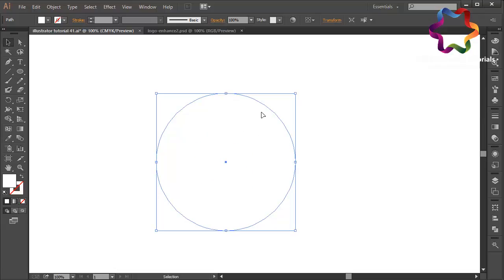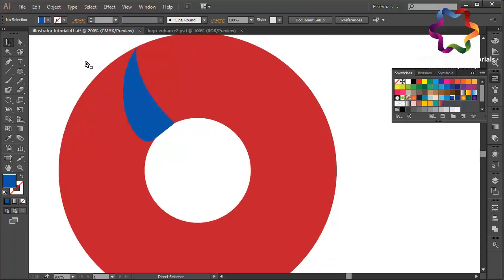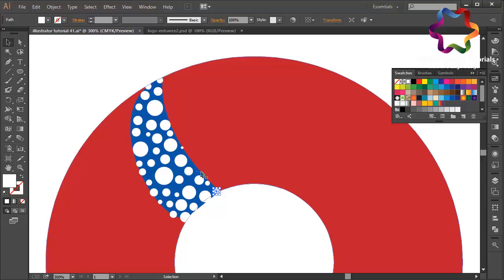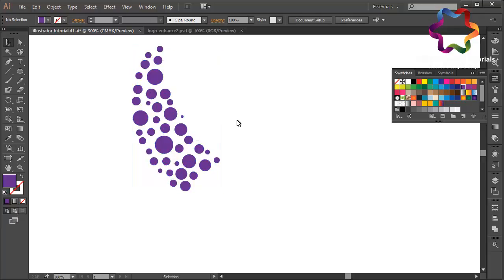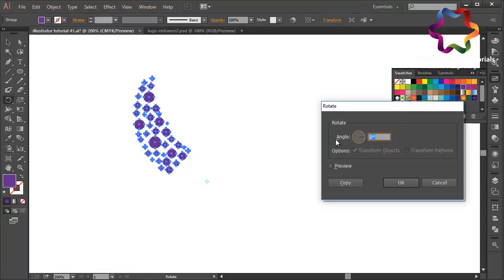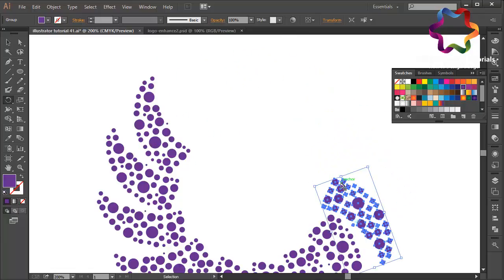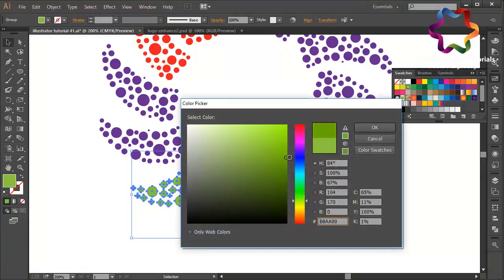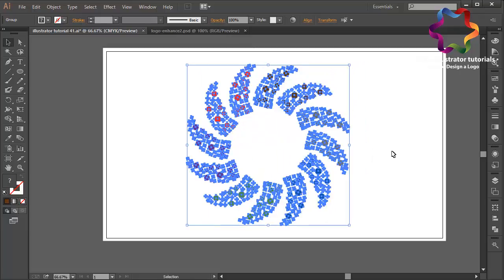adobe illustrator tutorial : circular logo design with circle graphic - simple logo design tutorial